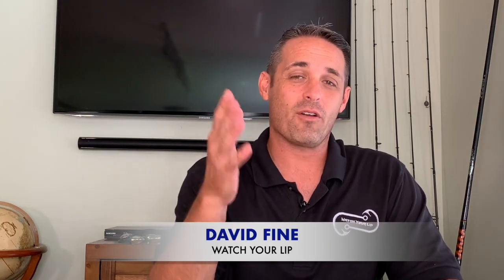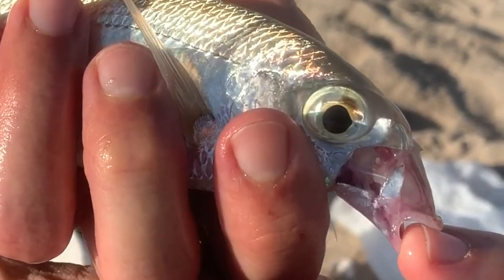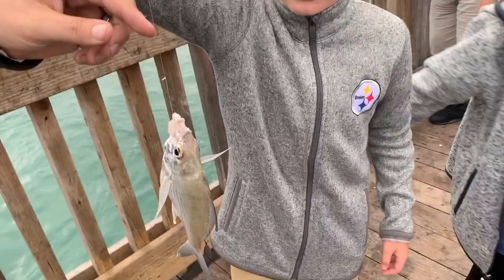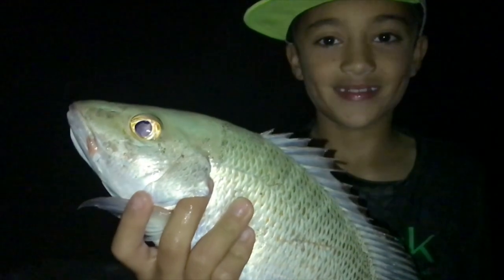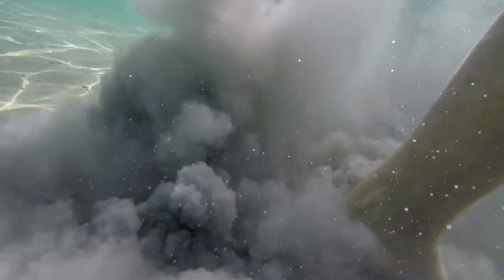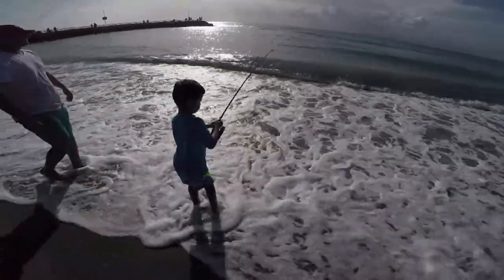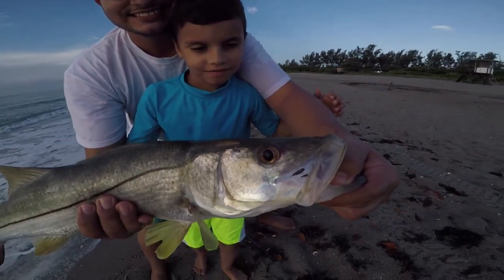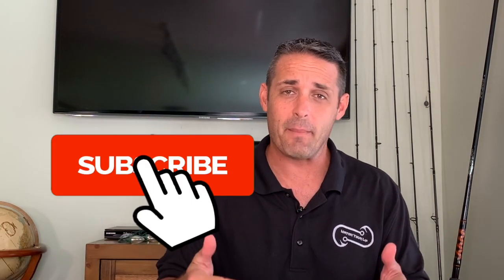SAND PERCH (MOJARRA) HOW TO - USE THESE TO CATCH SNOOK (FF Episode 11, season 1)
Sometimes when the pilchard schools are not readily available for netting on the beach, one of the baits that stay on the south Florida shorelines all year long are sand perch or mojarra. These shiny little fish make excellent bait for snook, tarpon barracuda and more. And they taste amazing!

In this video, I will show you some of the tricks we use to catch these little guys on the beach and how to use them to catch beautiful fish.